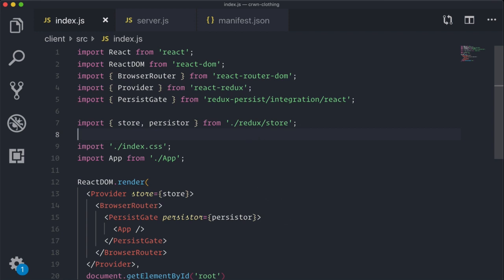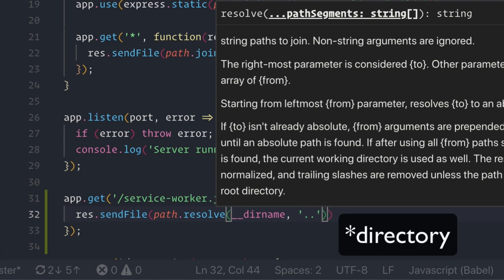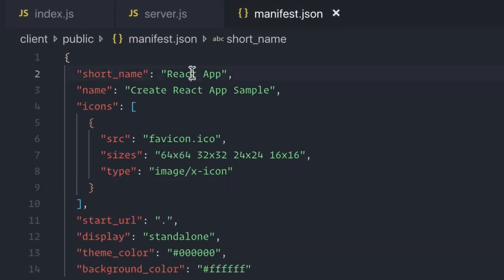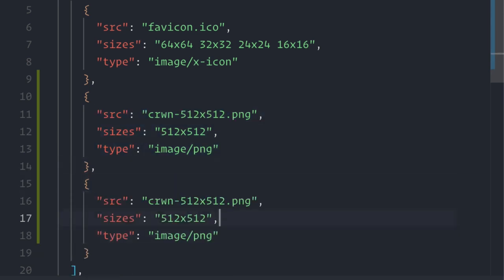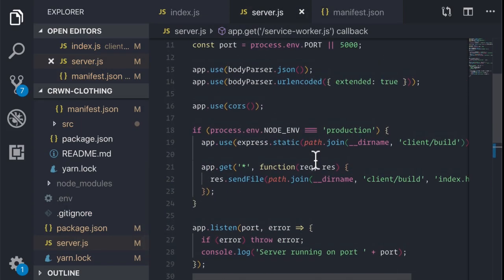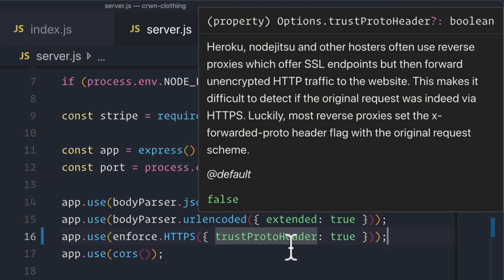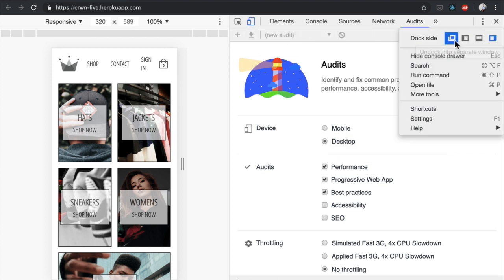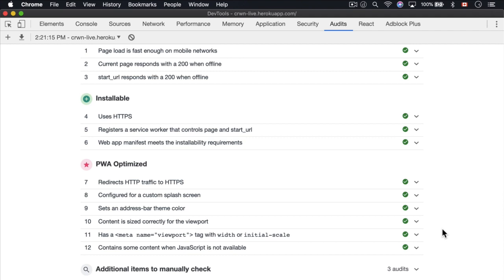28. Bonus Web App (11-12)(2)